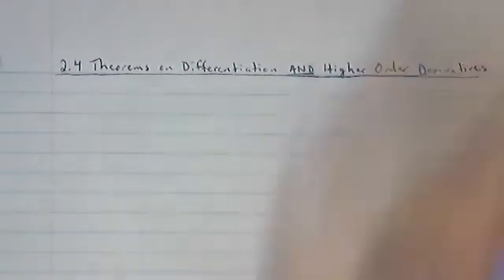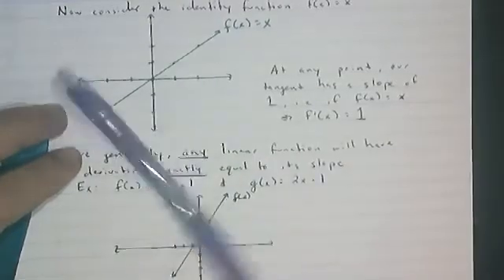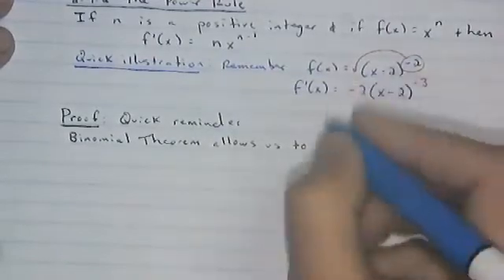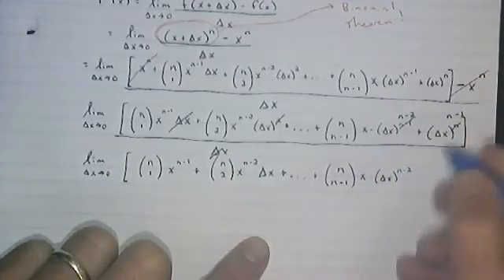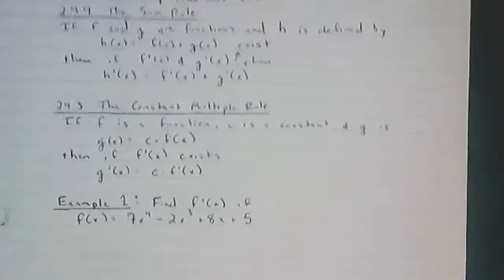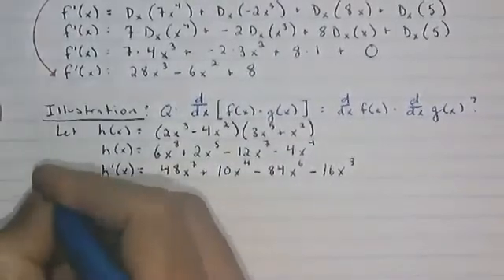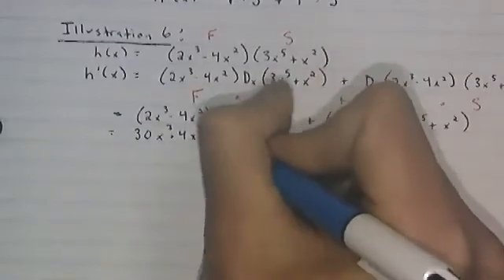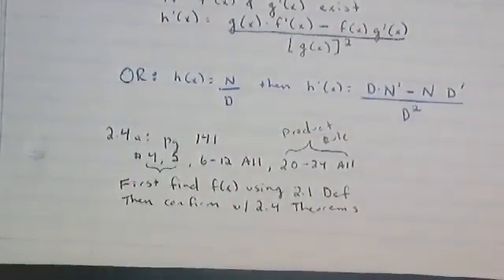2.4a Theorems on Differentiation